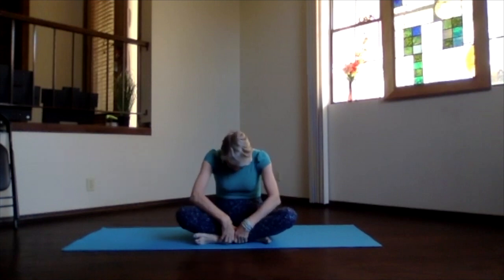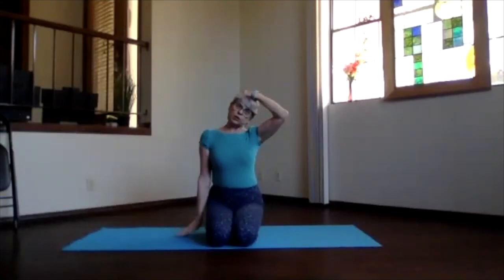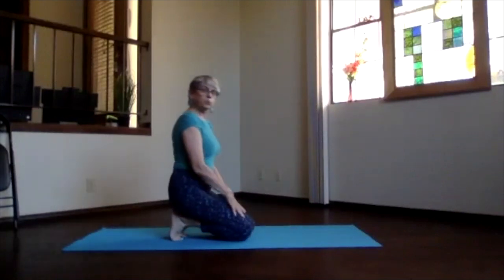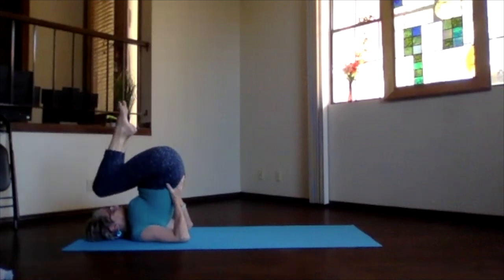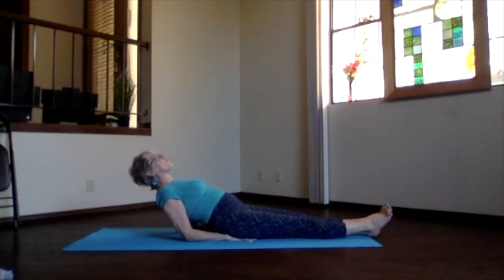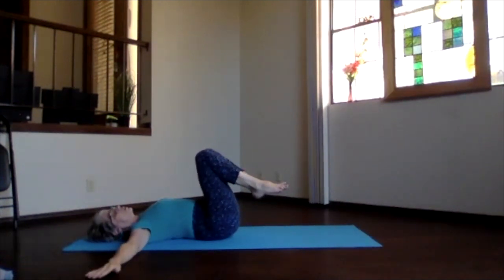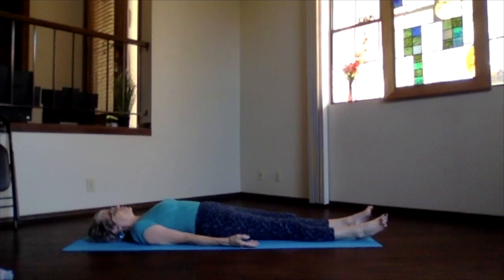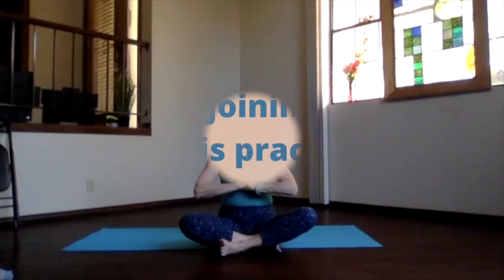Rabbit, ShoulderStand, Plow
This session features some more advance practices. Rabbit is an intense neck stretching inversion; ShoulderStand is an advanced inversion, and Plow is an even more intense forward folding inversion. Be sure to warm up and take proper precautions to protect your neck during these practices. Always only move as far into the position as is appropriate for YOUR body.